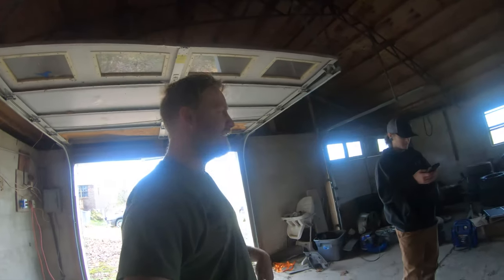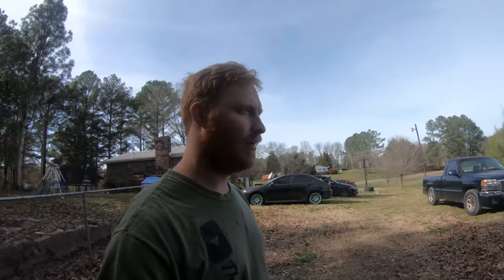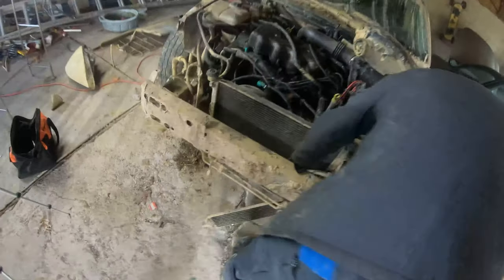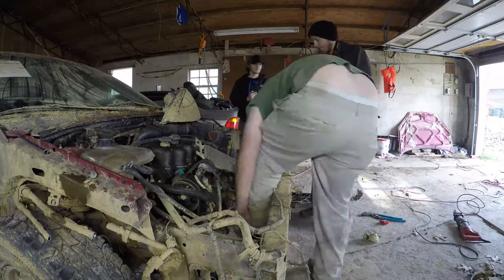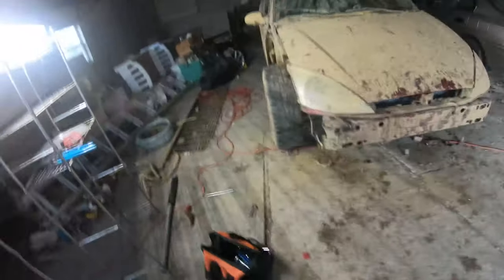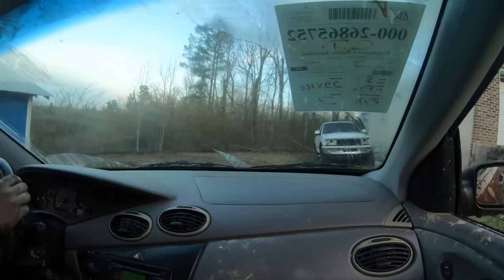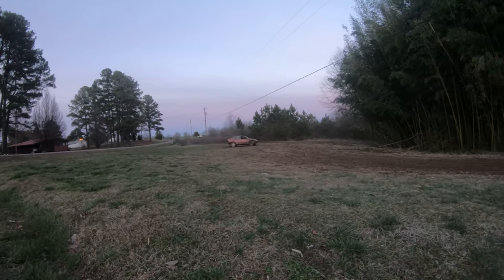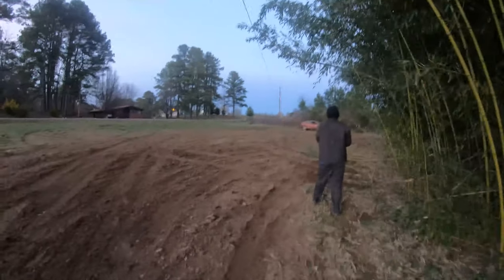New Radiator In the Focus | We Jump it and Rip the E-Break around Dylans Track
On this video we swap out the radiator out of our 2003 Ford Focus From Cullman Auto Rebuilders. Its still on the 30 inch tires and scrubs everywhere. lol We lifted the radiator so we wouldnt hit it when we jumped the car again. So it has plenty of clearance now. We take it around our track that dylan has built to test it for Stoney next weekend.

-Music!
   YouTube Music In Creator Studio!